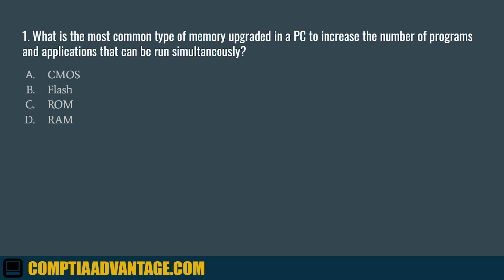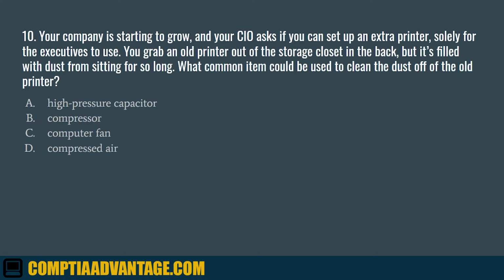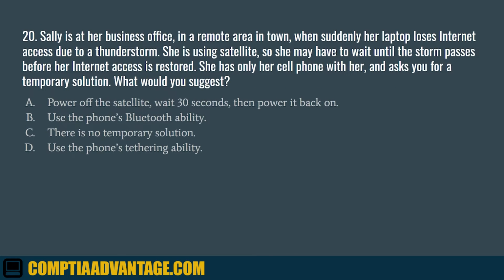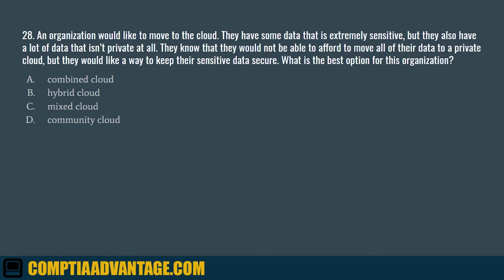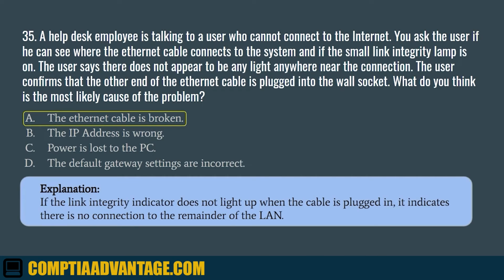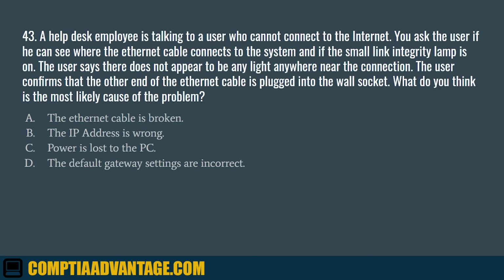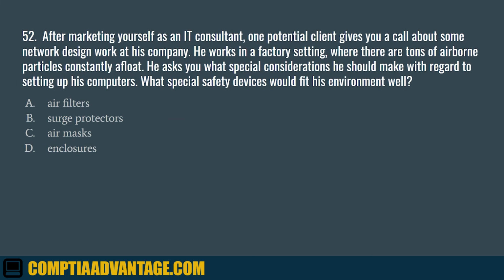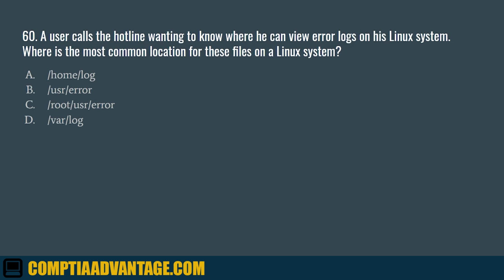CompTIA A+ Certification Practice Test 2023 (Exam 220-1101) (60 Questions with Explained Answers)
CompTIA A+ Certification Exam Core (220-1101) Practice Test

This is a free A+ practice test 220-1101 also known as Core 1. The A+ Core 1 exam contains five Main Domains covering mostly hardware and networking content.